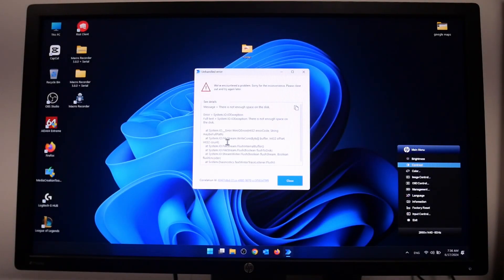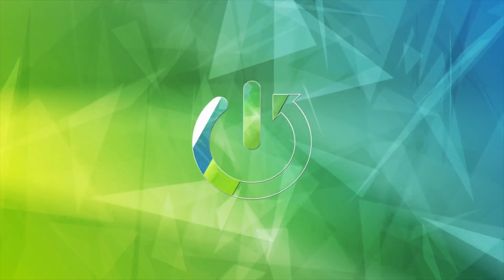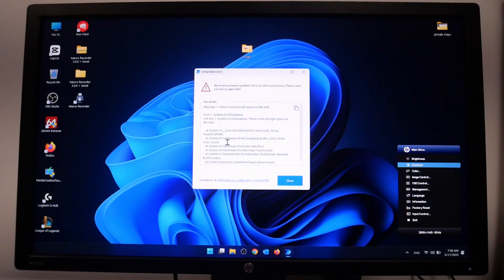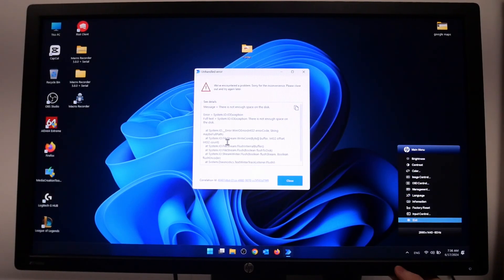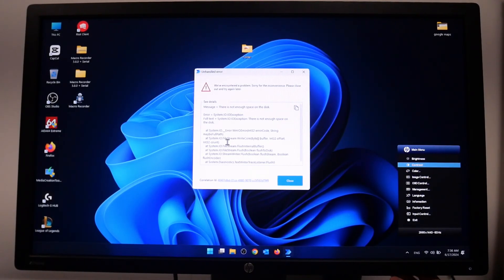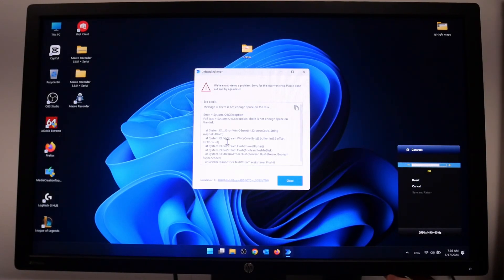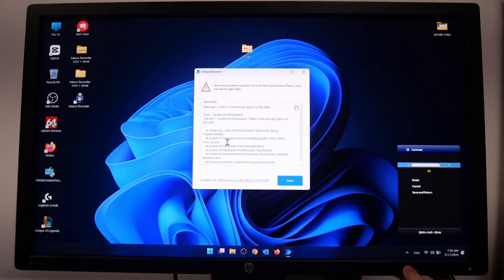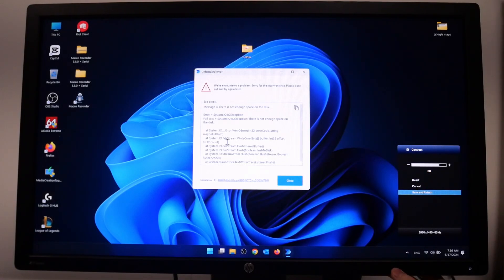How to Adjust Contrast Level on Monitor HP Z Display Z32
Find out more:
In this tutorial, you will learn how to adjust the contrast level on your HP Z Display Z32 monitor. Properly adjusting contrast can significantly enhance your viewing experience by improving clarity and detail in images and videos. Follow these clear instructions to navigate the monitor's menu and customize the contrast settings to your preference. By the end of this guide, you'll be able to optimize the contrast on your HP Z Display Z32 monitor for vivid and crisp visuals.

Where can I find the contrast adjustment controls in the menu of my HP Z Display Z32 monitor?
What are the different contrast settings available on the HP Z Display Z32 monitor?
How do I adjust the contrast to improve image quality on my HP Z Display Z32 monitor?
Can adjusting the contrast affect other display settings on my HP Z Display Z32 monitor?
What should I do if changing the contrast level on my HP Z Display Z32 monitor makes the image too dark or too bright?